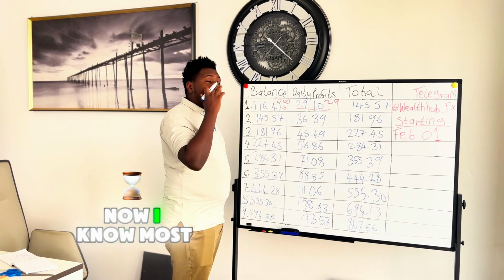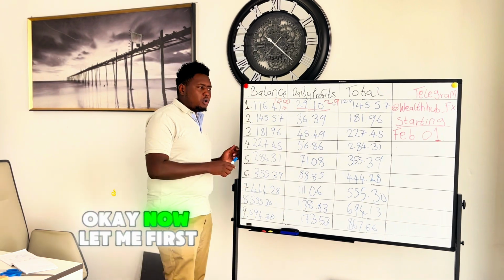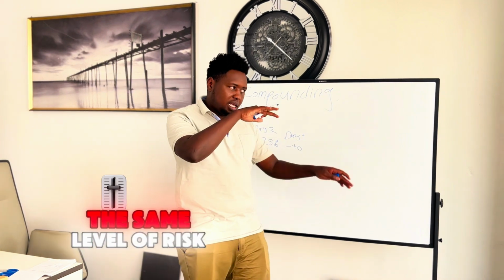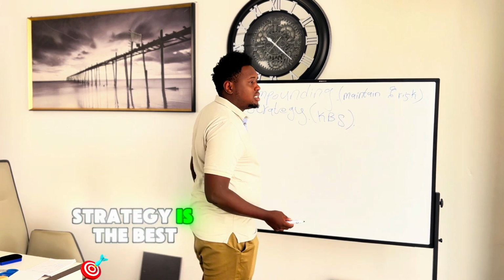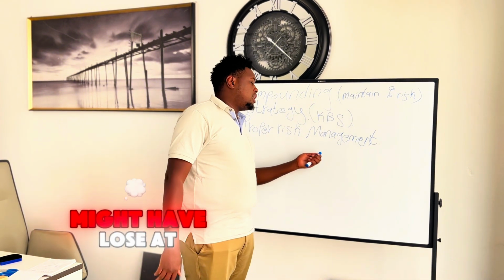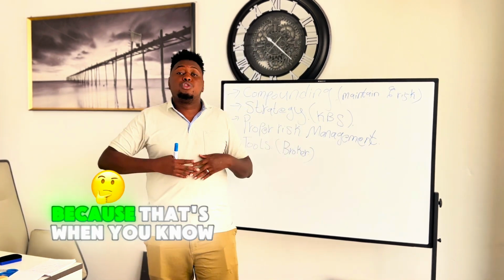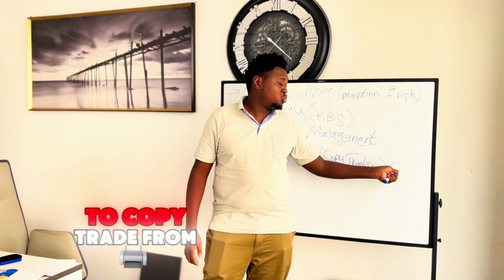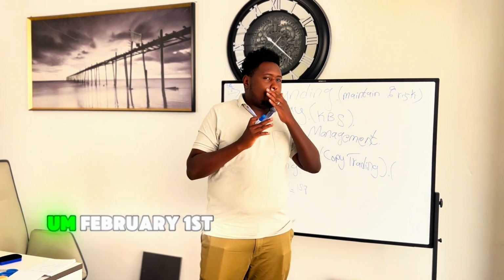Achieve $9,000 Starting with Just $10 – Here’s How! ULTIMATE FOREX GROWTH STRATEGY 🤑🎊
📈 Turn $10 into $8,000 in Just 30 Days – Here’s How! 🚀

Ever wondered if you could grow a small Forex account into a massive balance using a strategic approach? In this video, I break down a proven compounding plan that can turn just $10 into over $8,000 in 30 days!

🔹 How compounding works
🔹 The exact daily profit targets
🔹 Best trading strategies to achieve this growth
🔹 Risk management to protect your capital

💡 This strategy requires discipline, the right mindset, and proper risk management. Are you ready to take your trading to the next level?

📌 Join my VIP Forex Mentorship & Signals Group for real results!